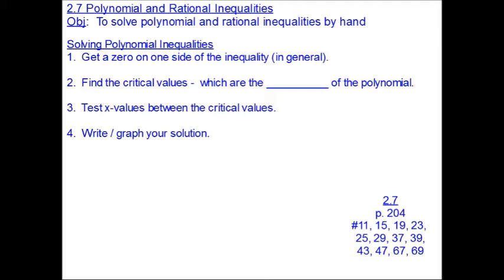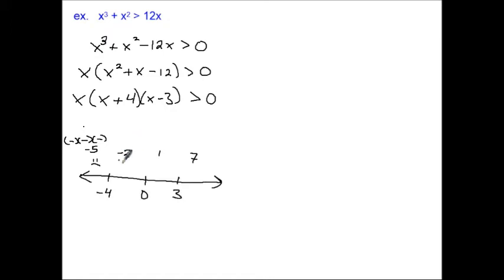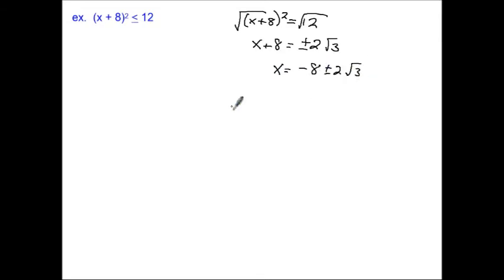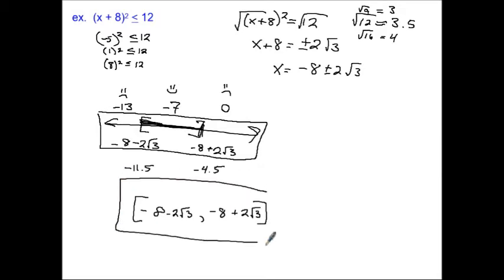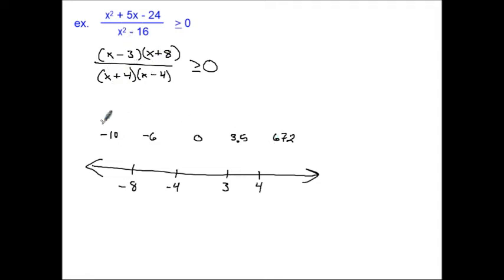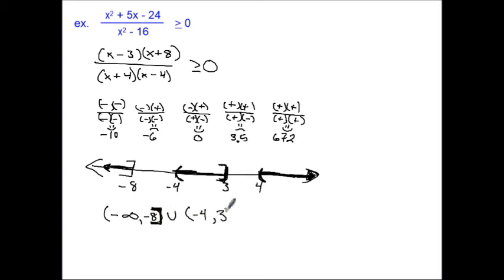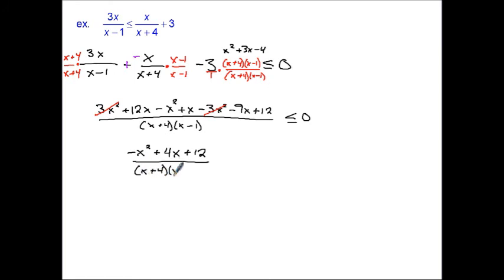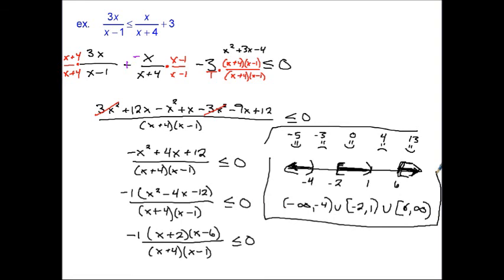PC 2 7 Lesson Full1